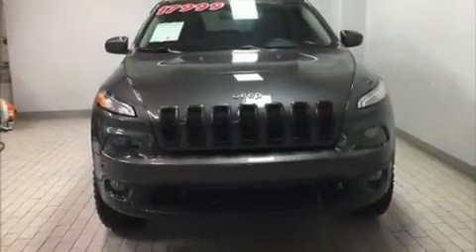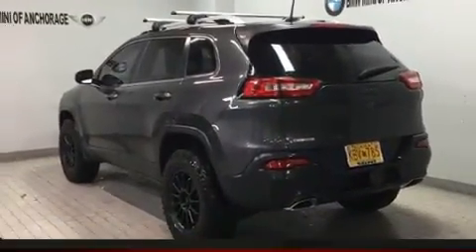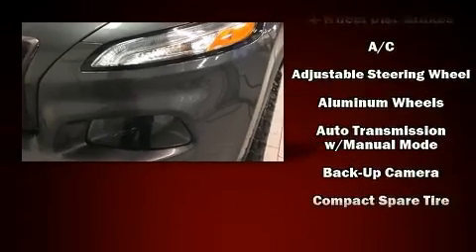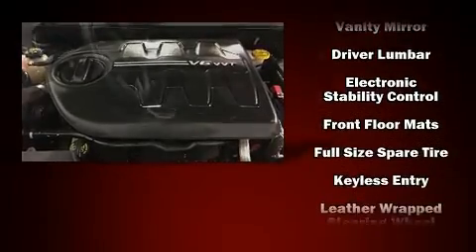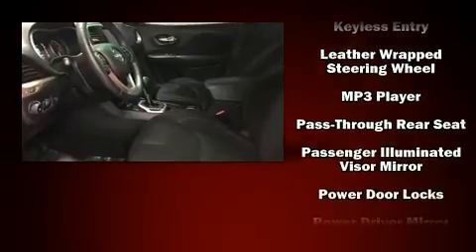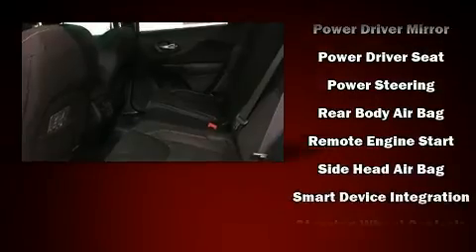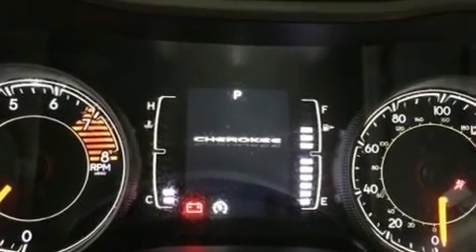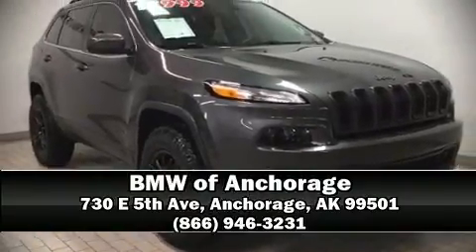2016 Jeep Cherokee Latitude 4x4 in Anchorage, AK 99501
Experience driving perfection in the 2016 Jeep Cherokee. It features an automatic transmission, 4-wheel drive, and a 3.2 liter 6 cylinder engine. It's equipped with tons of terrific amenities, but it won't break your budget. Such as remote keyless entry, front and rear reading lights, 1-touch window functionality, front bucket seats, power door mirrors, an overhead console, rear wipers, and power windows. Jeep ensures the safety and security of its passengers with equipment such as: traction control, brake assist, anti-whiplash front head restraints, a panic alarm, and 4 wheel disc brakes with ABS. Comprehensive safety includes row curtain airbags and stability control. It also arrives with a Carfax history report, providing you peace of mind with detailed information. We pride ourselves on providing excellent customer service. Please don't hesitate to give us a call.